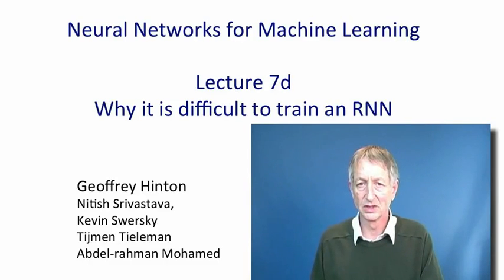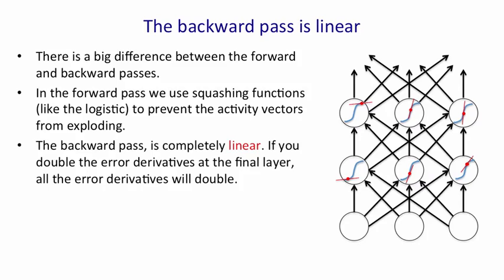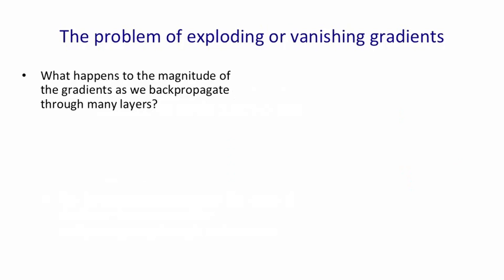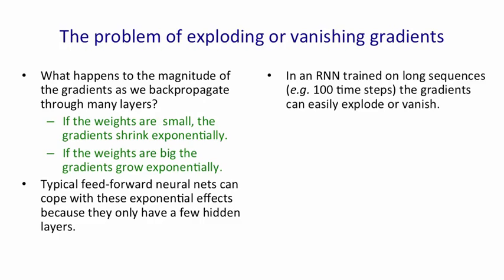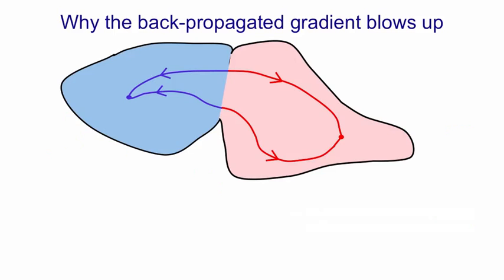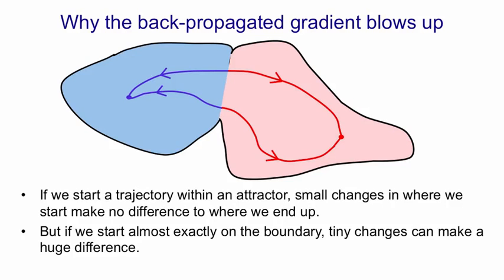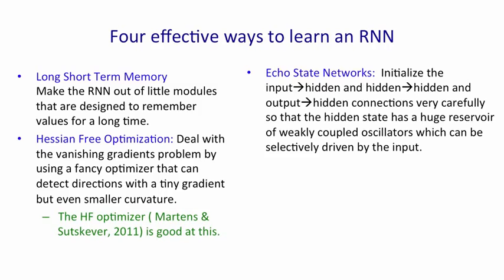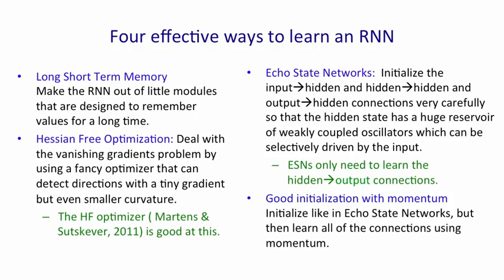7 - 4 - Why it is difficult to train an RNN